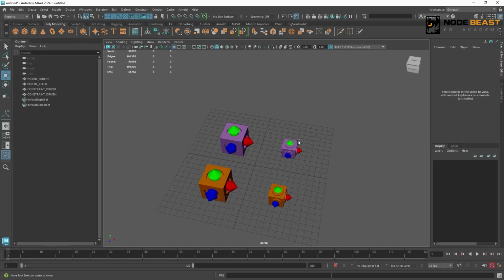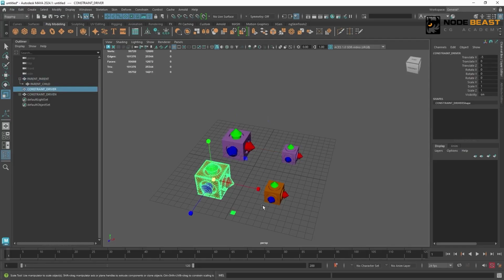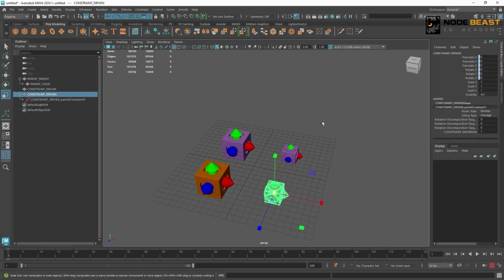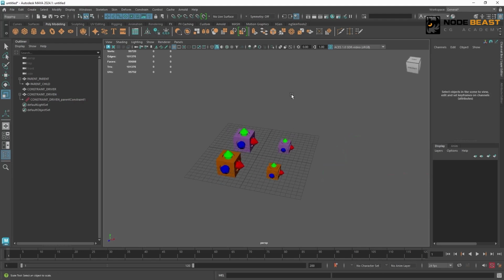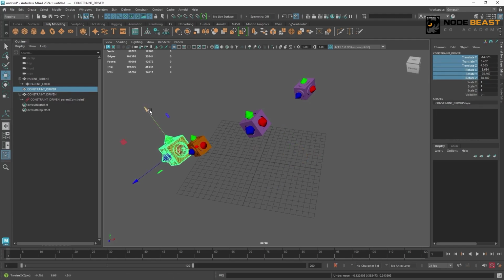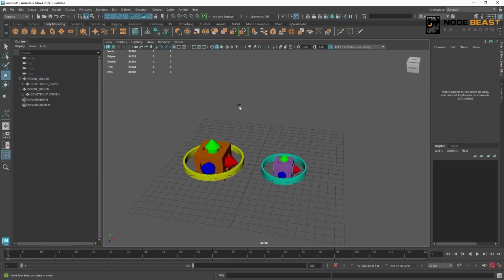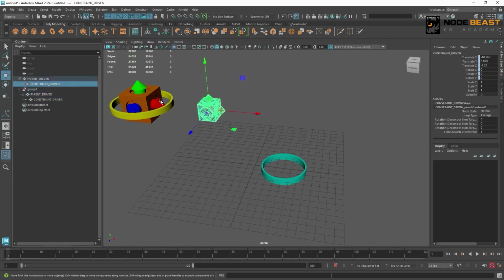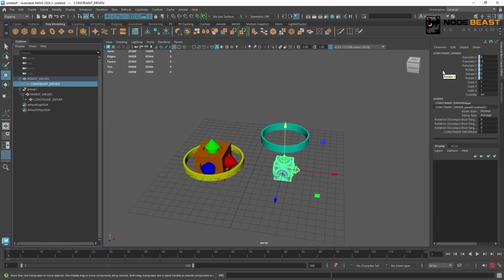Maya Rigging Basics I: 8-1 Parent Constraint Features